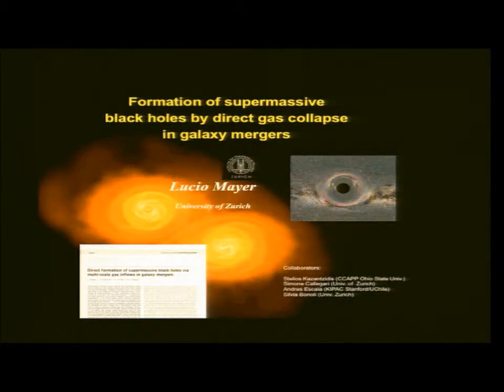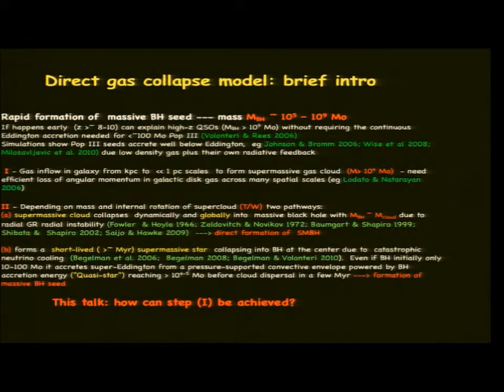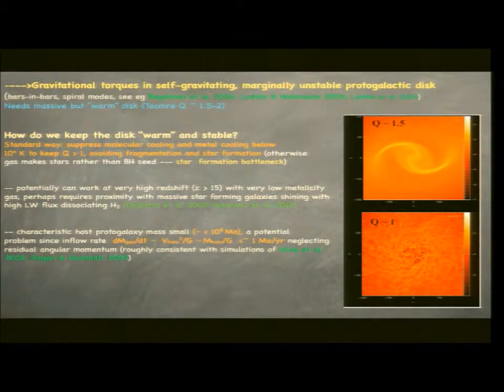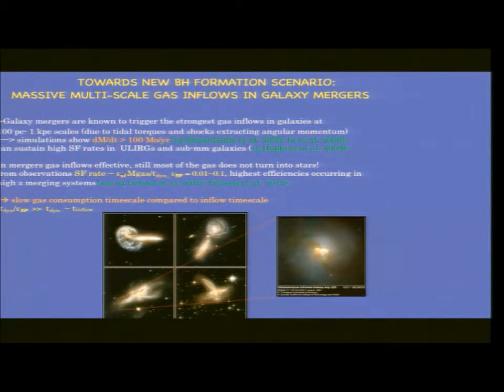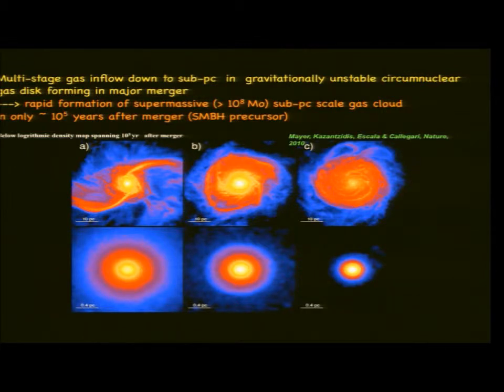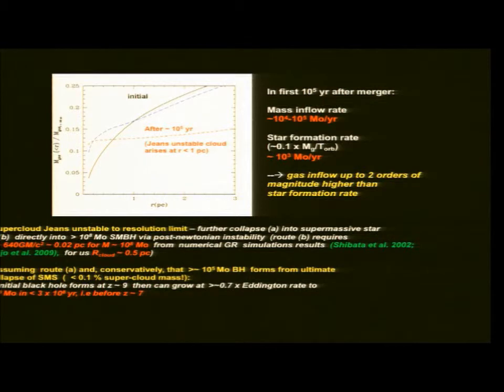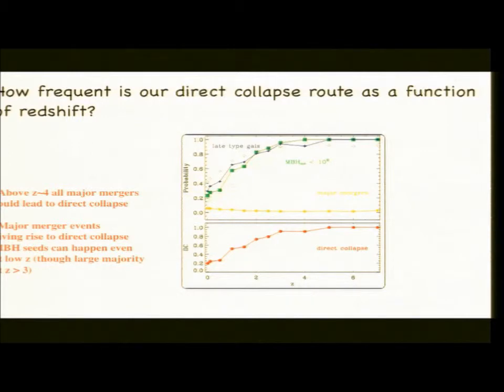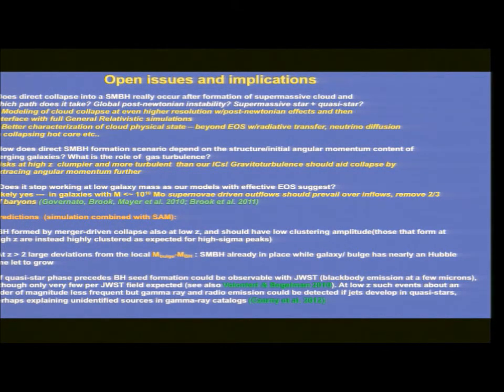Lucio Mayer - "Black Hole Seeds in High-z Galaxy Mergers"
Lucio Mayer (Zurich) - 8/17/2012